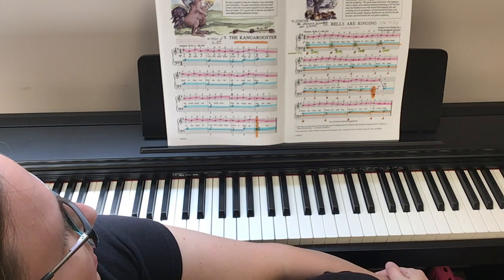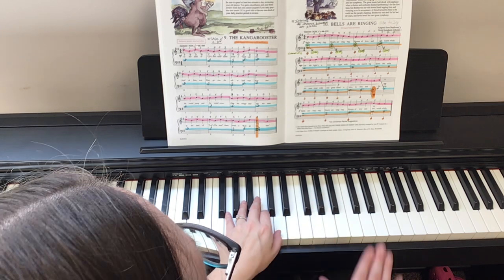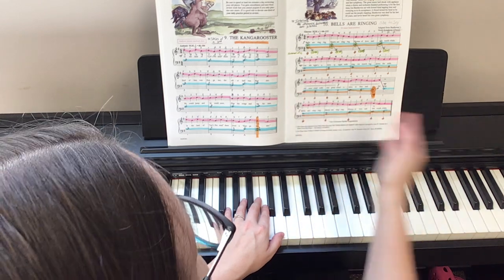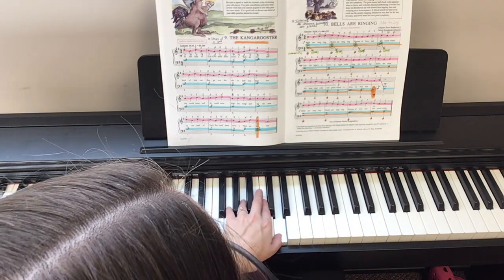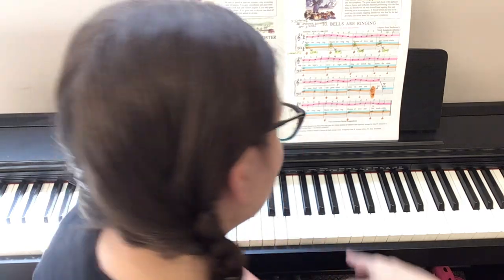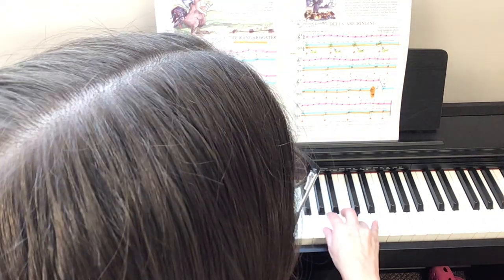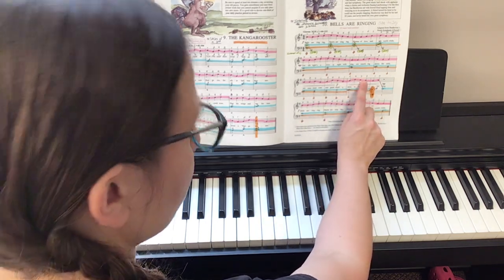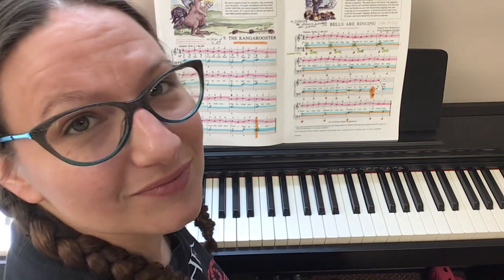10 BellsAreRinging how to play